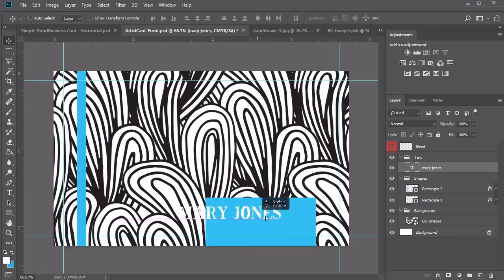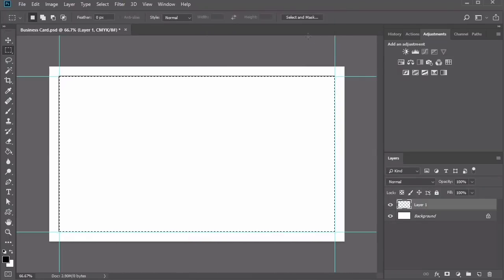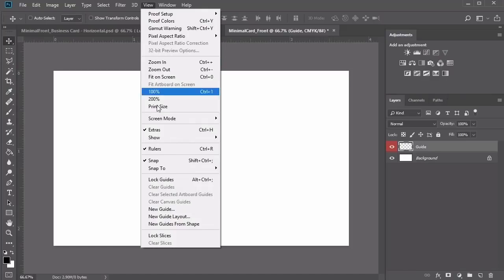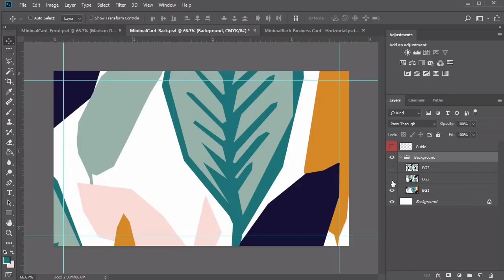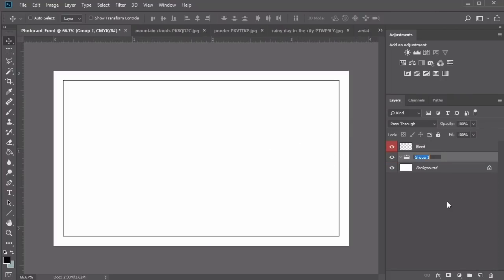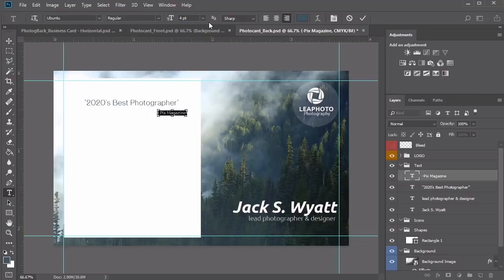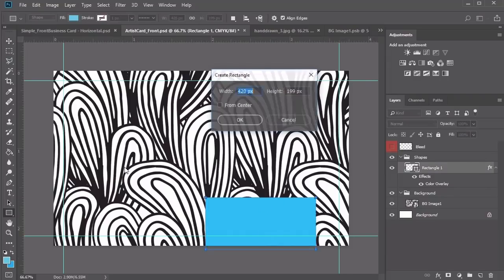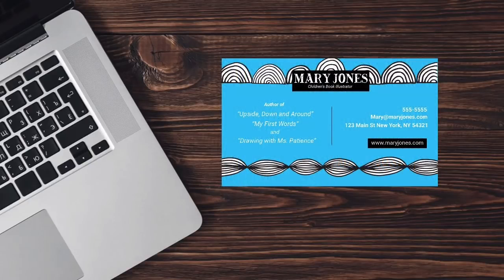How to Make Business Cards in Adobe Photoshop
Want to create business cards that make an impact? In this course, you'll learn how to make three stunning designs inspired by minimalist, photographic, and artistic concepts. Learn all the techniques you need to design your own business cards and get them print ready.